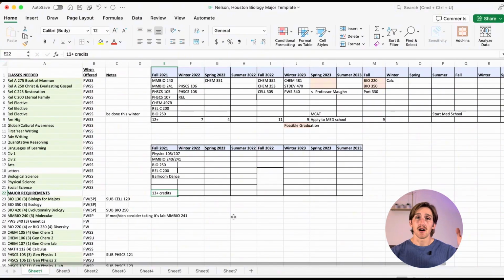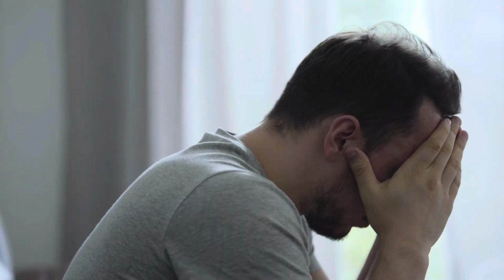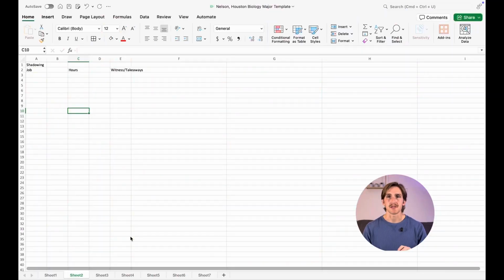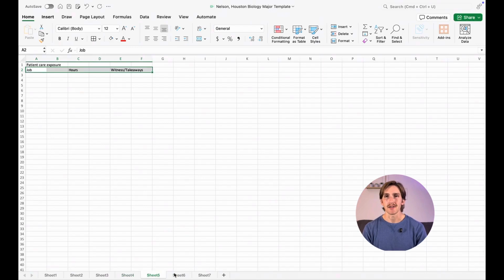The Med School Template That Changed EVERYTHING…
Creating a premed 4-year plan is the single most powerful way to stay organized and make sure you’re on track for medical school. In this video, I walk you through a premed planning template I built that helps you map out every semester, track your classes, and keep your extracurriculars in one place.

💡 Here’s what you’ll learn in this video:

How to build a premed 4-year schedule (freshman → senior year)

Why any college major can get you into medical school (and the pros/cons of different majors)

How to balance GPA, MCAT, clinical hours, research, volunteering, and leadership

How this premed template helps you keep everything streamlined and foolproof

Mistakes to avoid when planning your premed journey

🎓 Whether you’re biology, chemistry, psychology, or even a non-science major, this planner will help you stay on track and make your med school application bulletproof.

👉 Save this video, share it with another premed, and drop a comment: What’s your major and how are you planning your 4 years?

The link to my template!